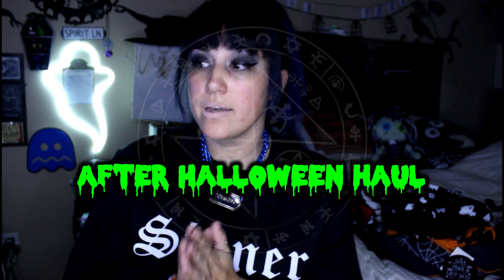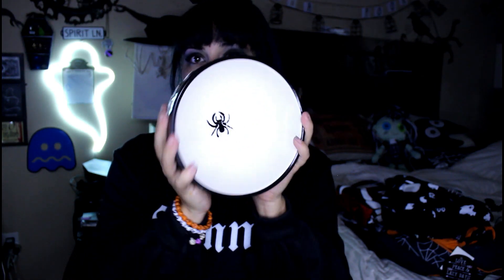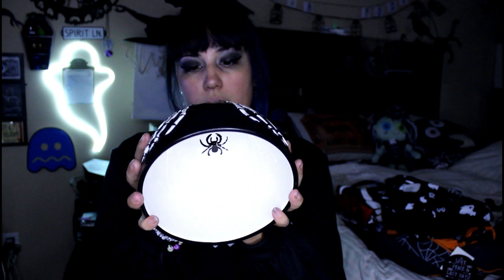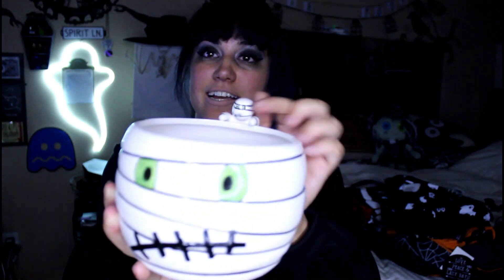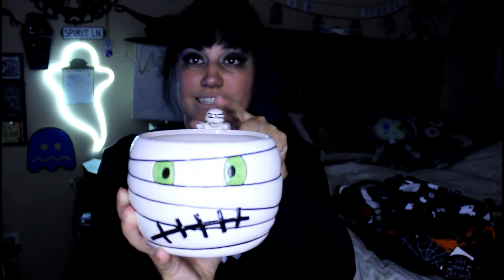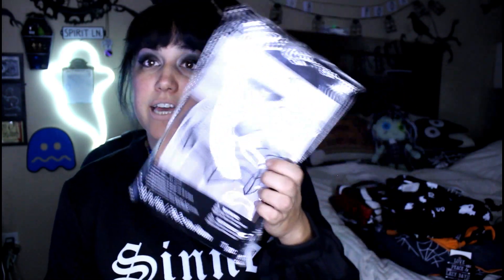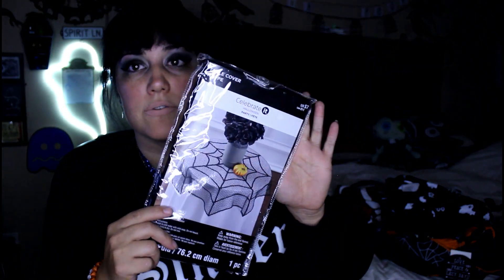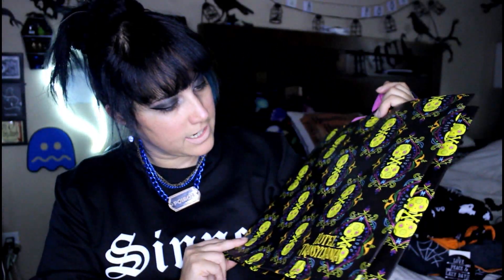After Halloween Haul!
Hai guys! Here is my after Halloween haul from various stores. Let me know your fav item I got in the comment section down below!